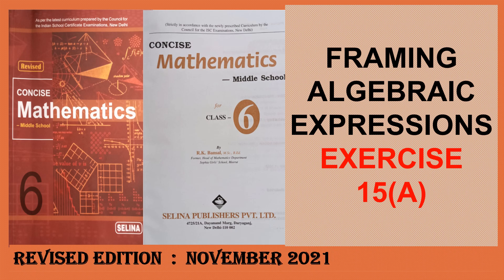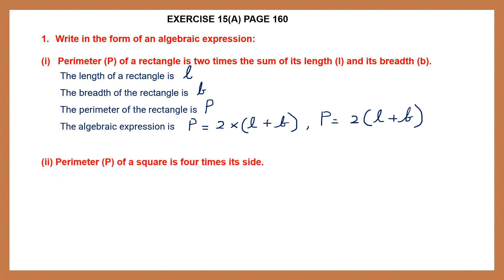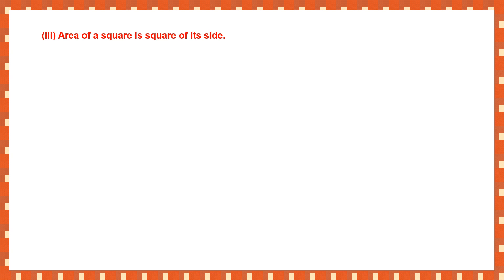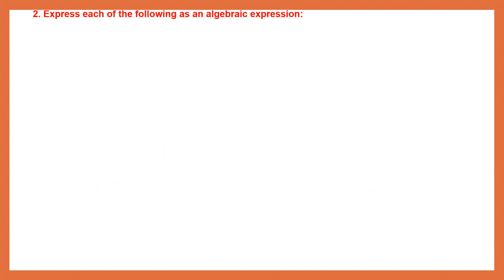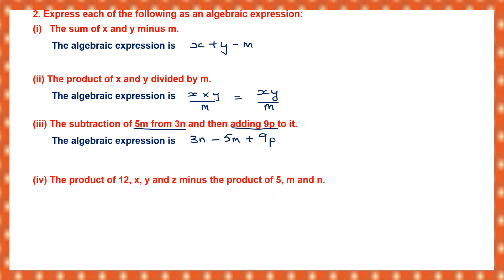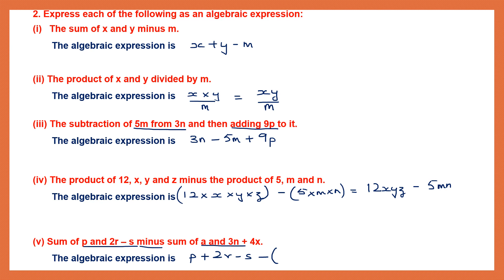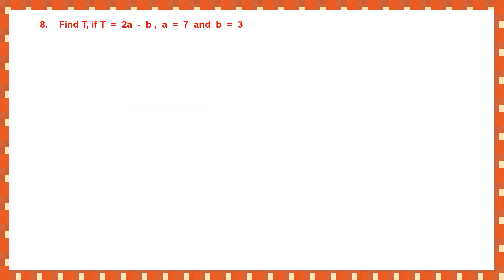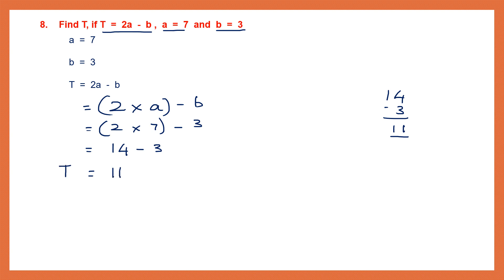FRAMING ALGEBRAIC EXPRESSIONS EXERCISE 15(A)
Hi students. We are doing FRAMING ALGEBRAIC EXPRESSIONS. EXERCISE 15(A)

FRAMING A FORMULA.
FRAMING ALGEBRAIC EXPRESSIONS.